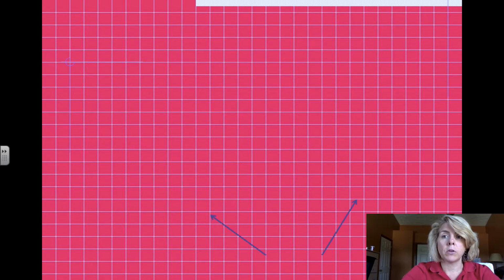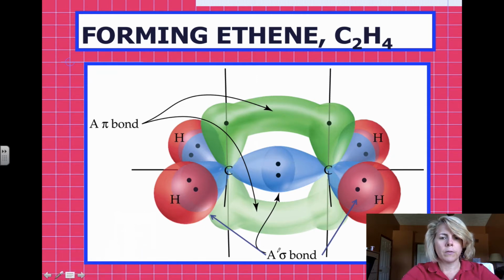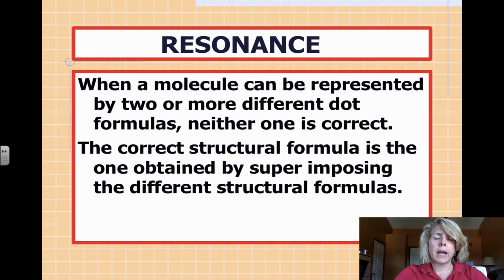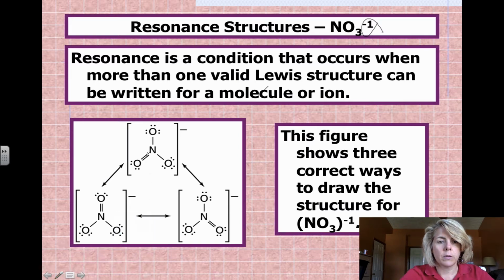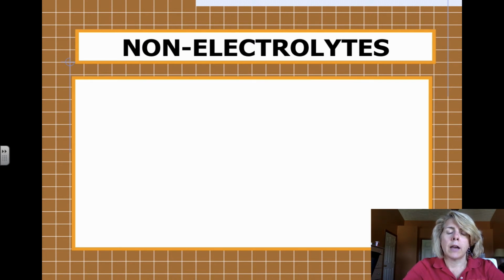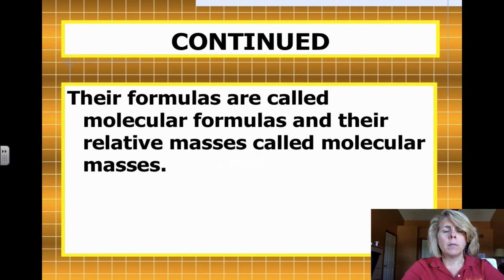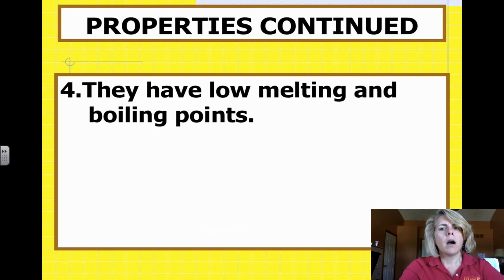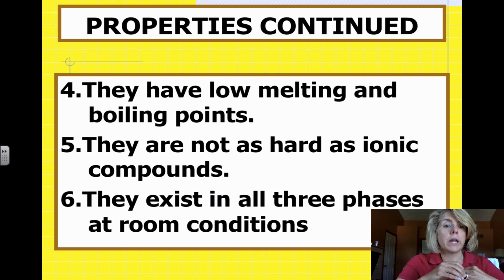Covalent Bonding Part III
This video describes how to draw dot diagrams for covalent molecules and resonance structures.  It also describes the properties of non electrolytes.